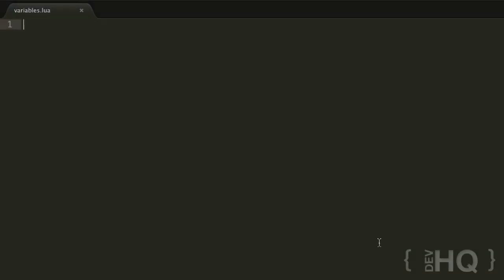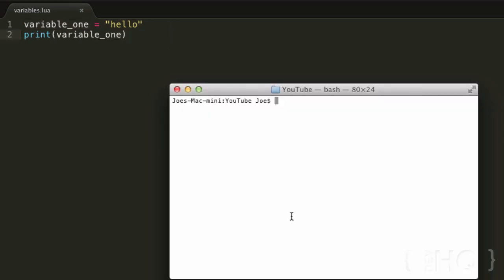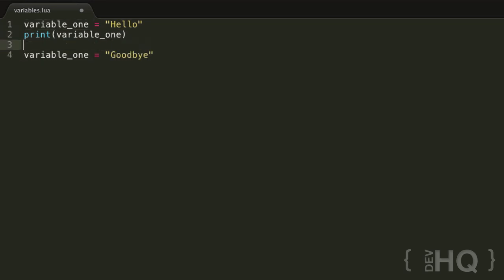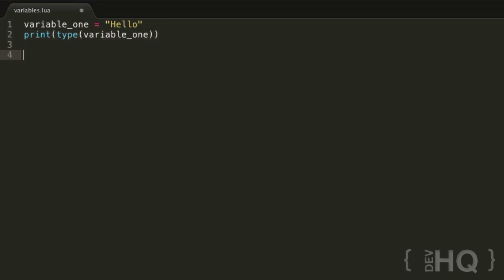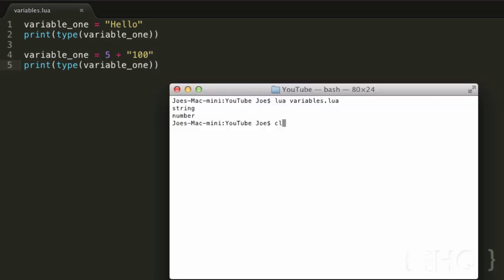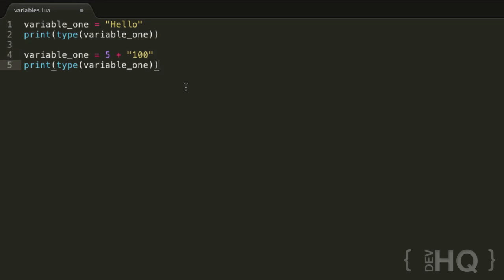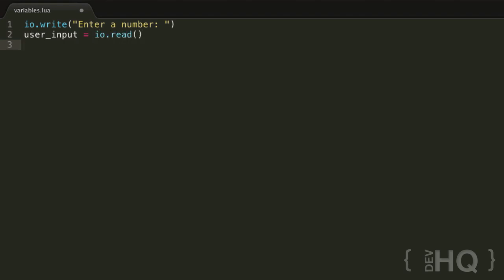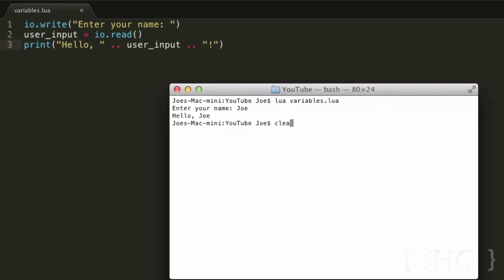Lua Tutorial #3: Variables and User Input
We learn about variables and getting input from the user.